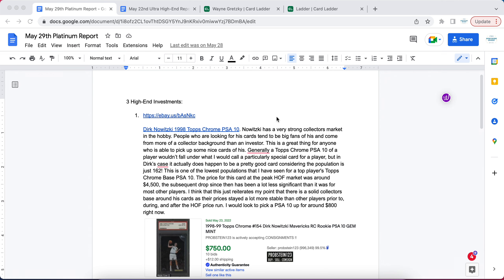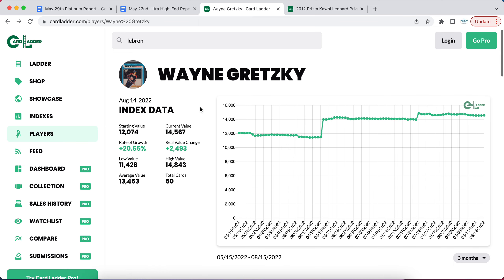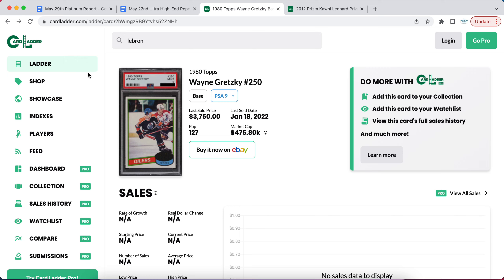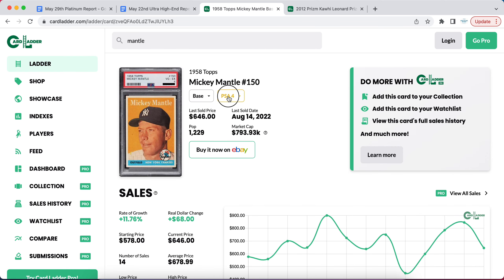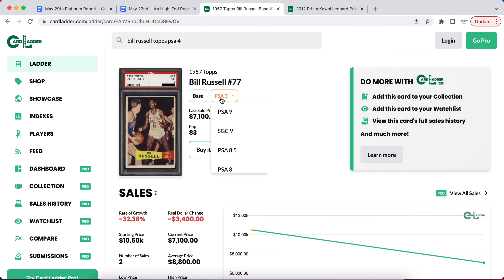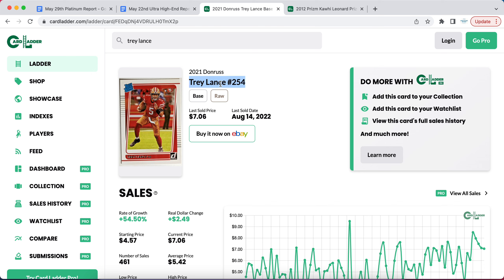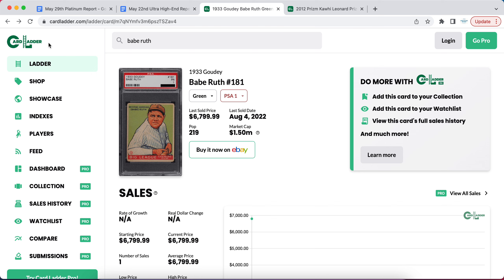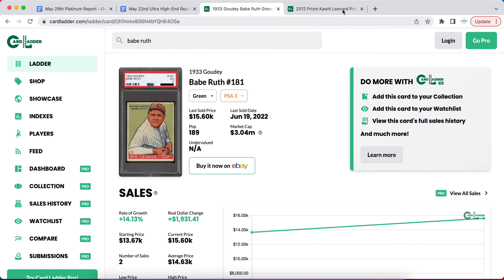5 Sports Cards SKYROCKETING Right Now! - Sports Card Investing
My membership program includes Weekly Reports of:
- 10 Cards I believe will go up in that week
- 10 Cards I believe should be sold during that week
-  3 Long-term, Underground Basketball Card Investments

$6.99/month or $69.99/year for a limited-time only!